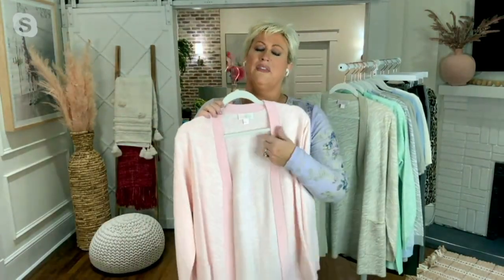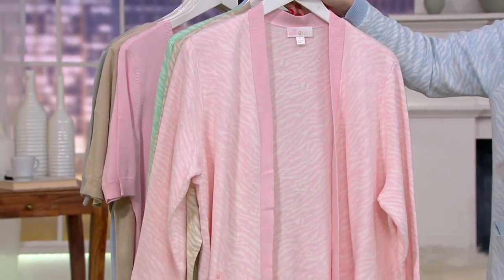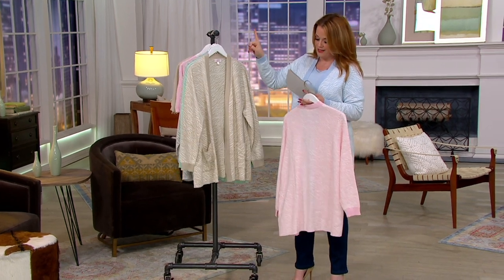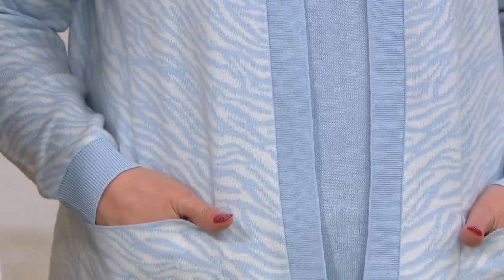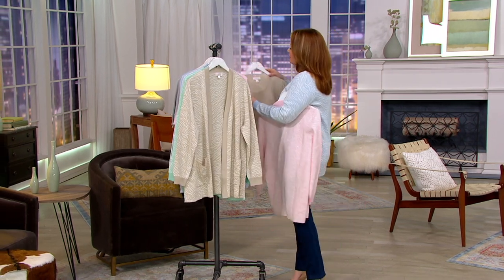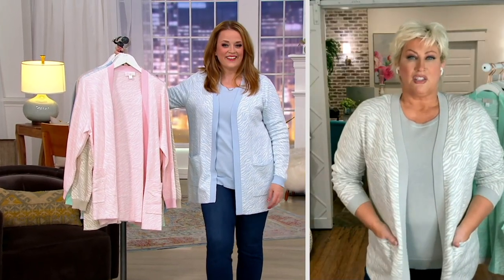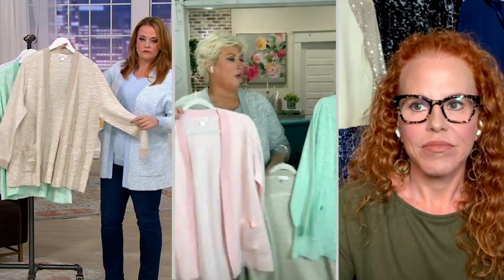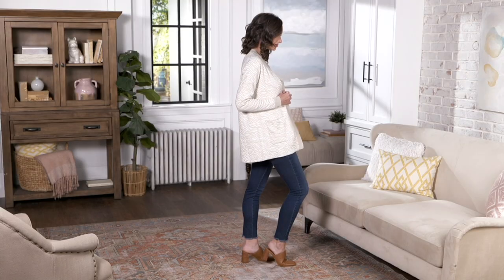Belle by Kim Gravel Animal Jacquard Cardigan on QVC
Belle by Kim Gravel Animal Jacquard Cardigan

This classic-styled cardigan features two pockets in the front and ribbed cuffs that give it a sharp, sleek look that you'll love to show off. Pair it with jeans and your favorite flats to complete a snazzy 'fit. From Belle by Kim Gravel.